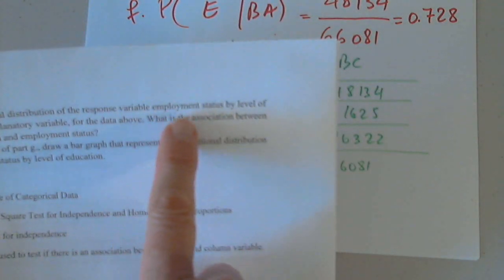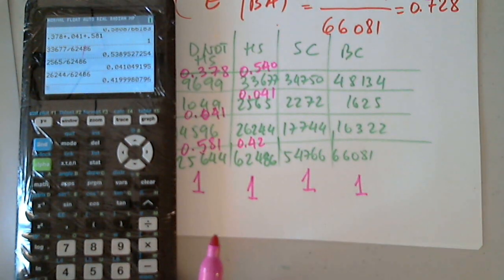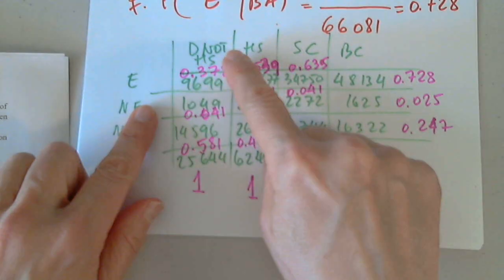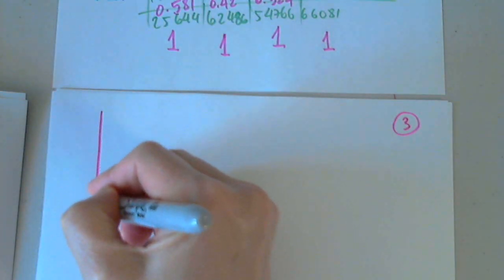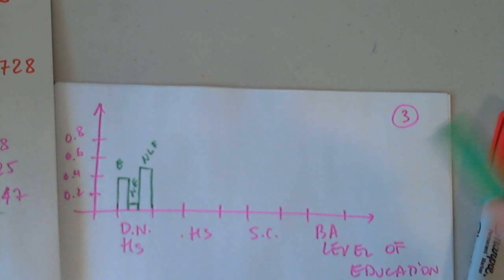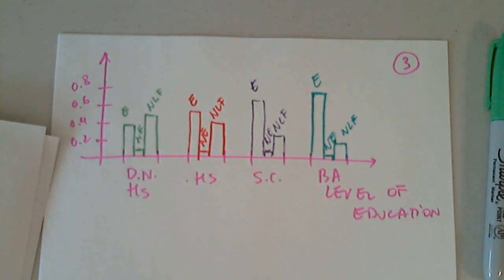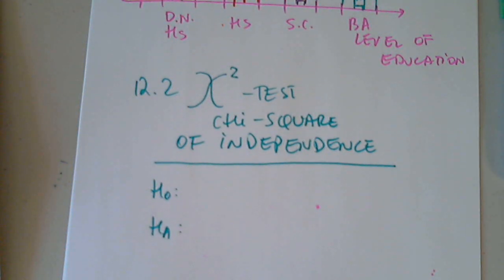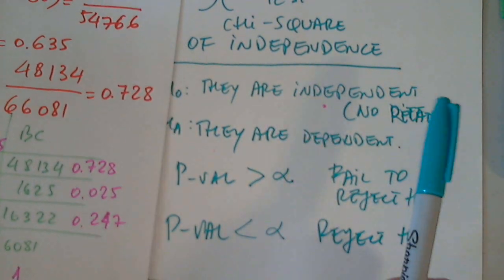MAT 135 4.4 AND 12.2 NOV 26 PART 3